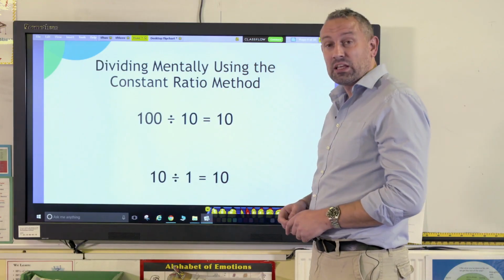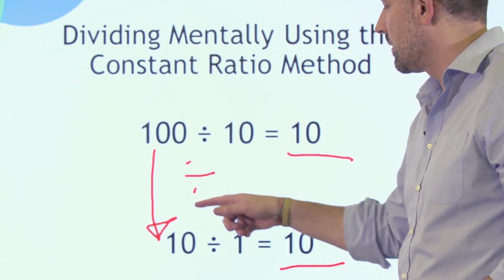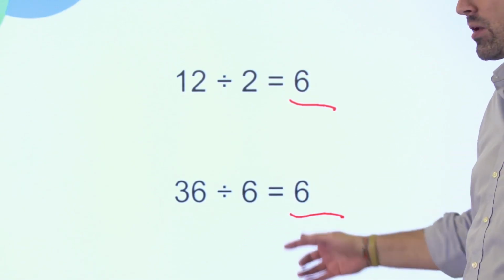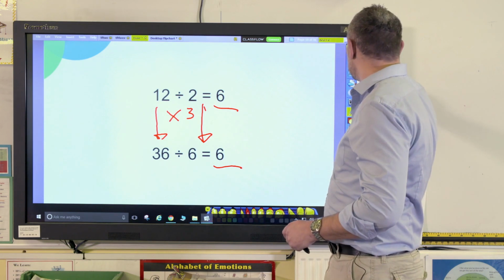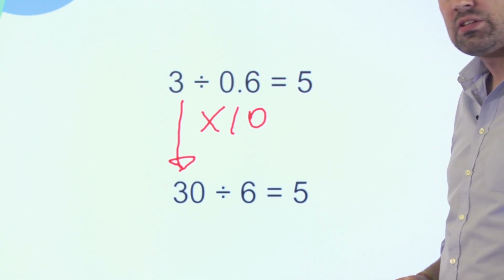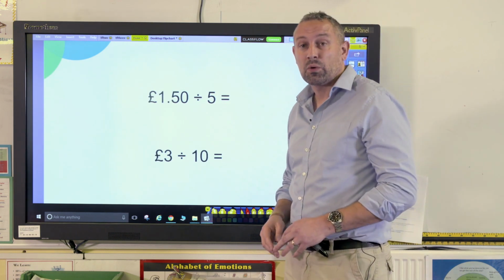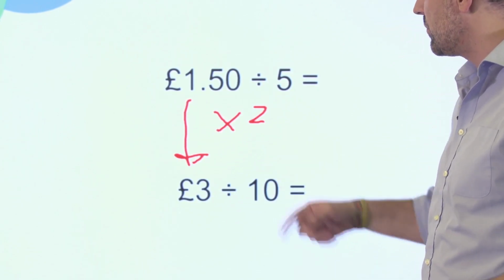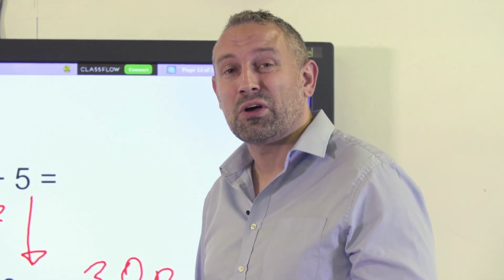How To Use The Constant Ratio Method For Division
The constant ratio method scales both numbers by the same factor.

In this Maths in Minutes video, Ben shows how to divide mentally using the constant ratio method, scaling both numbers in a calculation by the same factor to reach a friendlier equivalent. Starting with simple examples like 100 divided by 10 and 12 divided by 2, pupils spot that scaling both numbers by the same amount leaves the answer unchanged. The same idea turns an awkward decimal like 3 divided by 0.6 into 30 divided by 6, and makes money calculations easier by scaling to avoid working with decimals altogether.

Chapters:

00:00 Introduction
00:11 Why the constant ratio method matters
00:16 Spotting the pattern: 100 ÷ 10 and 10 ÷ 1
00:54 A trickier example: 12 ÷ 2 and 36 ÷ 6
01:28 Applying it to decimals: 3 ÷ 0.6
02:09 Applying it to money